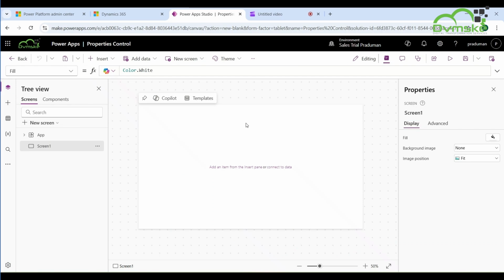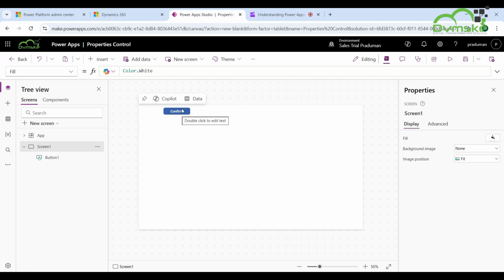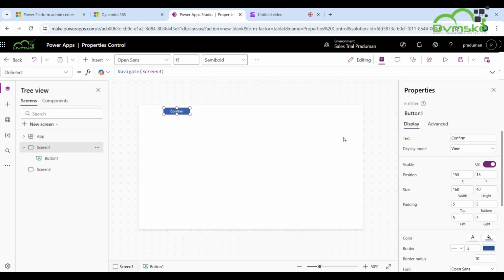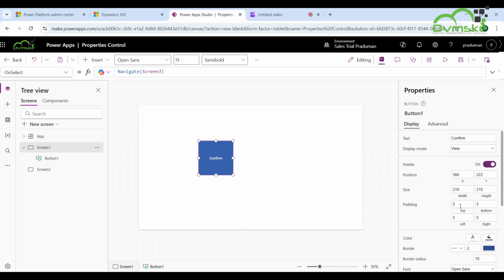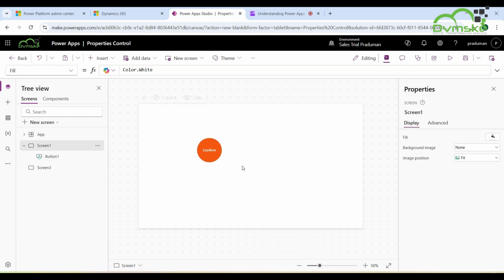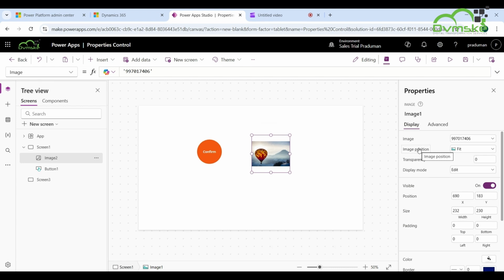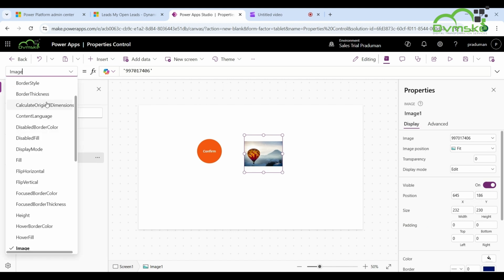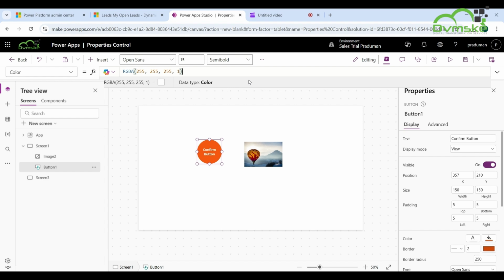Understanding Power Apps Control Properties: Visibility, Size & Behavior In MS D365 🚀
Learn how to use Control Properties in Power Apps with MS Dynamics 365. This video explains how to manage visibility, size, and behavior of controls using easy examples. It is helpful for beginners who want to create better and more interactive apps.

This video consists of:
00:00-00:08 Introduction
00:09-4:26 Button Properties
4:27-5:40 Image Properties
5:41-6:40 Overview of Image Advance Properties
6:41-7:53 Text Properties

If you're learning Power Apps, Canvas Apps, or Microsoft Power Platform, this tutorial will strengthen your fundamentals. 🚀